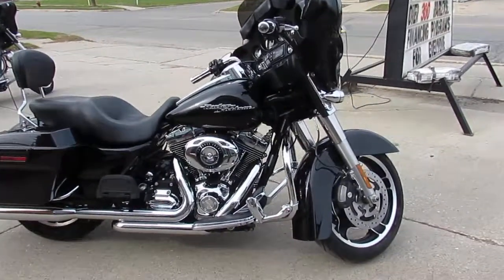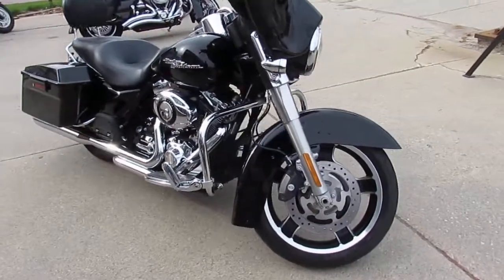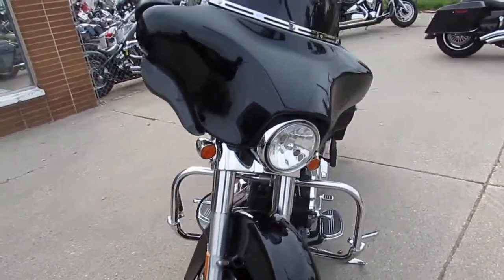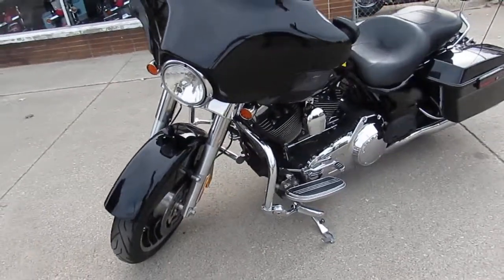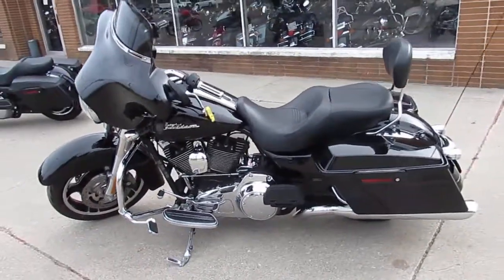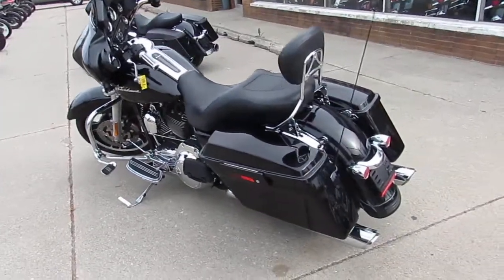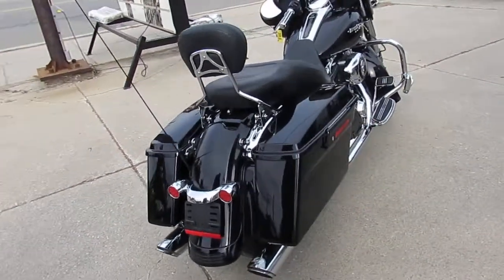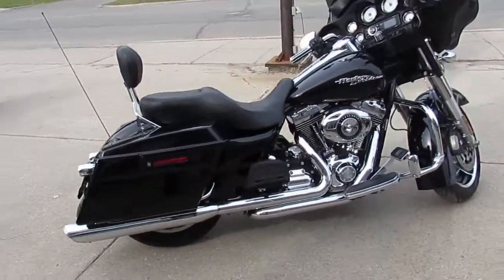2010 Harley Street Glide for sale in Michigan U4451